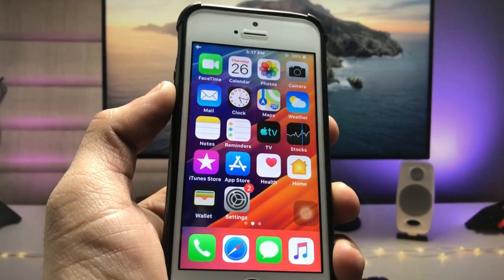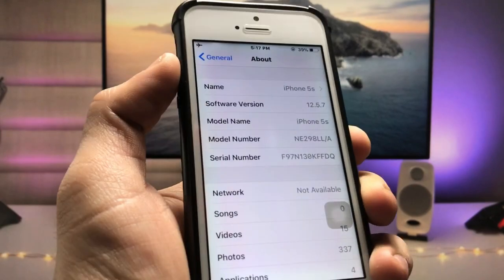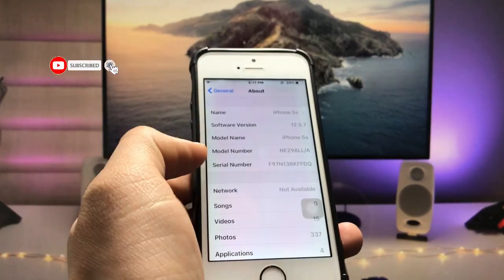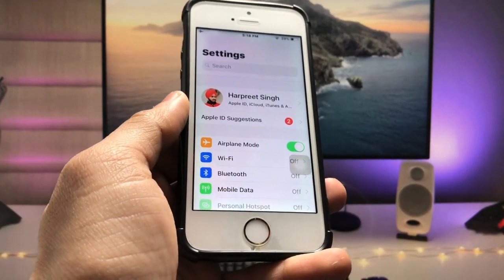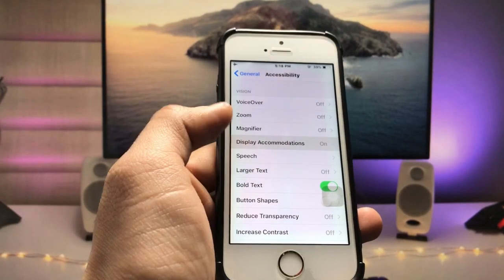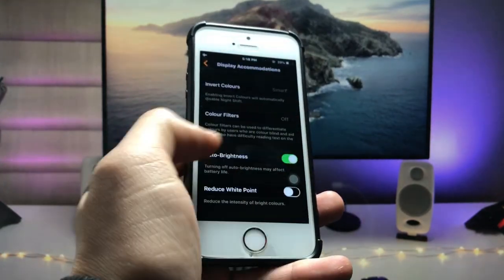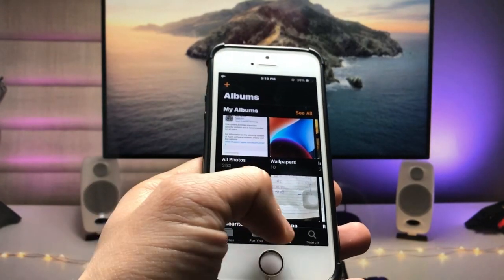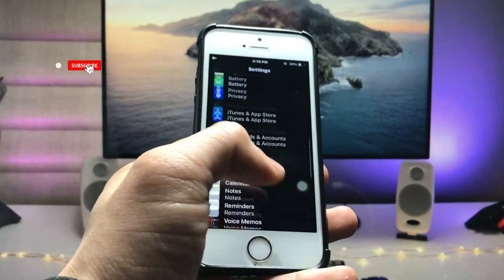Get Official True Dark on iPhone 5s, 6, 6+ on iOS 12.5.7 || DARK MODE on iOS 12.5.7